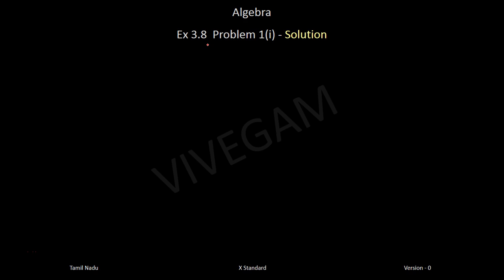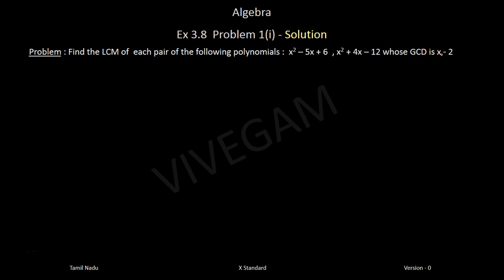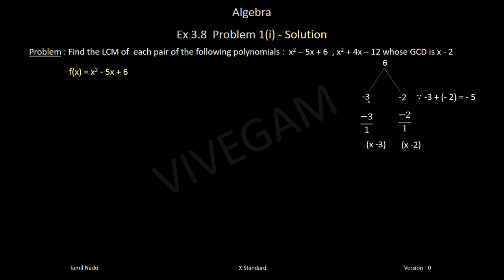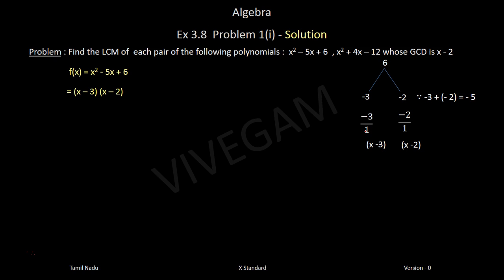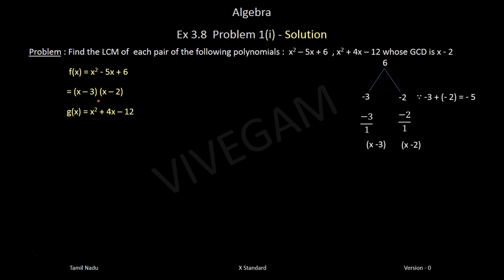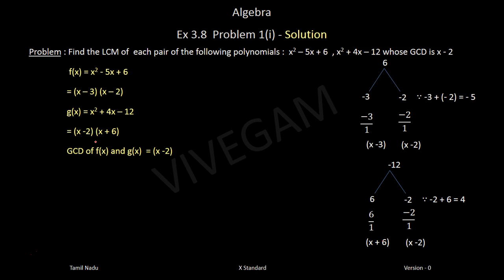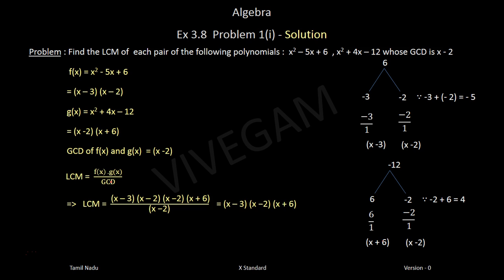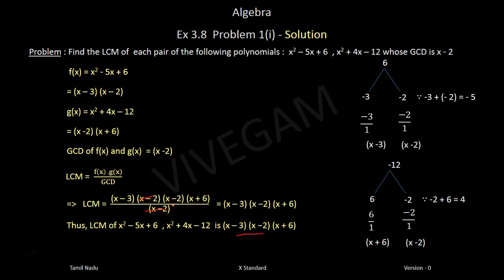3 8 1i